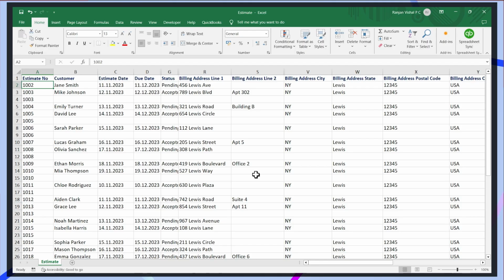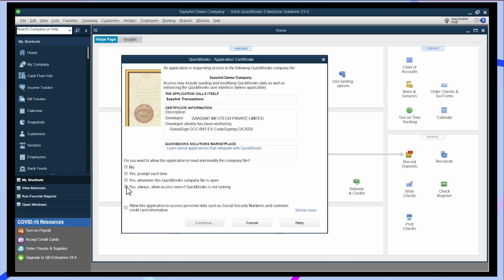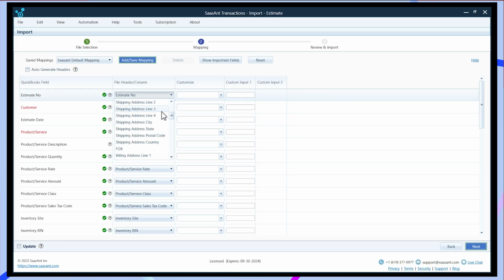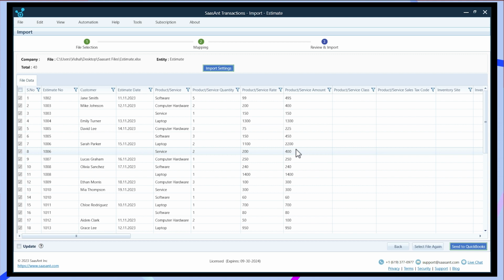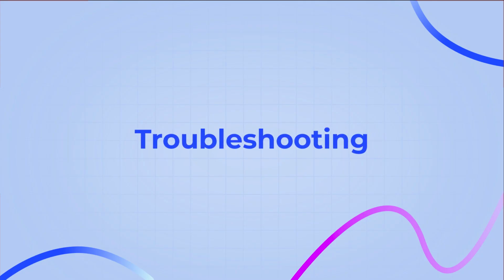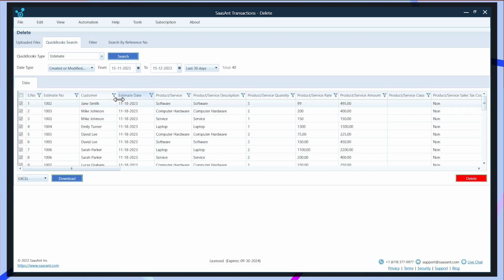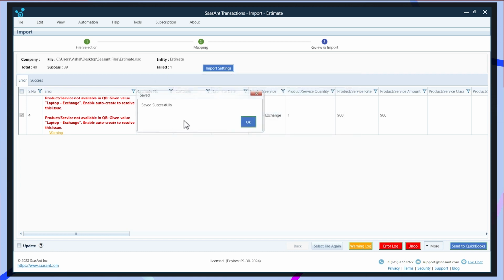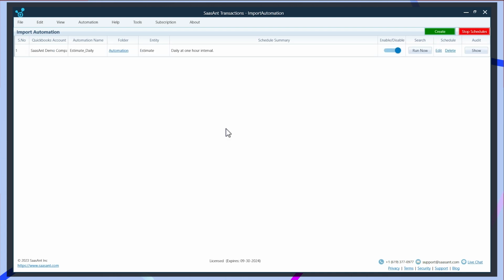𝗛𝗼𝘄 𝘁𝗼 𝗕𝘂𝗹𝗸 𝗜𝗺𝗽𝗼𝗿𝘁 𝗘𝘀𝘁𝗶𝗺𝗮𝘁𝗲𝘀 𝗶𝗻𝘁𝗼 𝗤𝘂𝗶𝗰𝗸𝗕𝗼𝗼𝗸𝘀 𝗗𝗲𝘀𝗸𝘁𝗼𝗽 | 𝗦𝗮𝗮𝘀𝗔𝗻𝘁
𝐈𝐦𝐩𝐨𝐫𝐭𝐢𝐧𝐠 𝐄𝐬𝐭𝐢𝐦𝐚𝐭𝐞𝐬 𝐢𝐧𝐭𝐨 𝐐𝐮𝐢𝐜𝐤𝐁𝐨𝐨𝐤𝐬 𝐃𝐞𝐬𝐤𝐭𝐨𝐩 𝐟𝐫𝐨𝐦 𝐄𝐱𝐜𝐞𝐥 𝐨𝐫 𝐂𝐒𝐕 𝐜𝐚𝐧 𝐛𝐞 𝐟𝐚𝐬𝐭𝐞𝐫 𝐚𝐧𝐝 𝐦𝐨𝐫𝐞 𝐚𝐜𝐜𝐮𝐫𝐚𝐭𝐞 𝐰𝐢𝐭𝐡 𝐒𝐚𝐚𝐬𝐀𝐧𝐭 𝐓𝐫𝐚𝐧𝐬𝐚𝐜𝐭𝐢𝐨𝐧𝐬 𝐃𝐞𝐬𝐤𝐭𝐨𝐩. 𝐈𝐧 𝐭𝐡𝐢𝐬 𝐯𝐢𝐝𝐞𝐨, 𝐥𝐞𝐚𝐫𝐧 𝐡𝐨𝐰 𝐭𝐨 𝐮𝐩𝐥𝐨𝐚𝐝 𝐚𝐧 𝐄𝐬𝐭𝐢𝐦𝐚𝐭𝐞𝐬 𝐟𝐢𝐥𝐞, 𝐦𝐚𝐩 𝐭𝐡𝐞 𝐟𝐢𝐞𝐥𝐝𝐬, 𝐫𝐞𝐯𝐢𝐞𝐰 𝐭𝐡𝐞 𝐝𝐚𝐭𝐚, 𝐚𝐧𝐝 𝐢𝐦𝐩𝐨𝐫𝐭 𝐢𝐭 𝐢𝐧𝐭𝐨 𝐐𝐮𝐢𝐜𝐤𝐁𝐨𝐨𝐤𝐬 𝐃𝐞𝐬𝐤𝐭𝐨𝐩 𝐢𝐧 𝐣𝐮𝐬𝐭 𝐚 𝐟𝐞𝐰 𝐬𝐭𝐞𝐩𝐬.

⏱️ 𝐓𝐢𝐦𝐞𝐬𝐭𝐚𝐦𝐩𝐬:
00:02 Import Estimates into QuickBooks Desktop overview
00:24 Prepare the Excel or CSV file for Estimates
00:38 Download and install SaasAnt Transactions Desktop
00:43 Connect SaasAnt with QuickBooks Desktop
00:58 Go to Import and select Estimates as the transaction type
01:06 Browse and upload the Excel file
01:15 Map file columns to QuickBooks fields
01:24 Preview the mapped data
01:35 Review the file summary before import
01:44 Click Send to QuickBooks
01:55 Verify imported Estimates in QuickBooks Desktop
02:10 Troubleshooting import issues
02:15 Use Undo if you imported the wrong file
02:37 Turn on auto-create for new products or services
03:06 Use automation for repeated imports
03:27 Why SaasAnt helps with large data imports
03:41 Start the 30-day free trial

✔️ How to import Estimates into QuickBooks Desktop from Excel or CSV
✔️ How to prepare your Estimates file with the required fields
✔️ How to map Excel columns to QuickBooks Desktop fields
✔️ How to review the file summary before import
✔️ How to verify imported Estimates in QuickBooks Desktop
✔️ How to use Undo, product auto-create, and automation features when needed

📌 Use cases covered:
Importing Estimates into QuickBooks Desktop from Excel
Uploading CSV files into QuickBooks Desktop
Reducing manual data entry for Estimate records
Creating new products or services automatically during import
Fixing import mistakes with Undo
Automating repeated Estimate imports